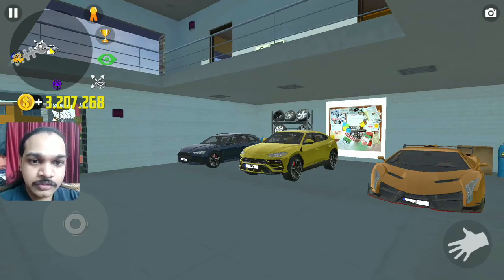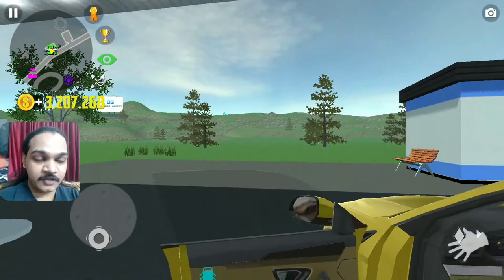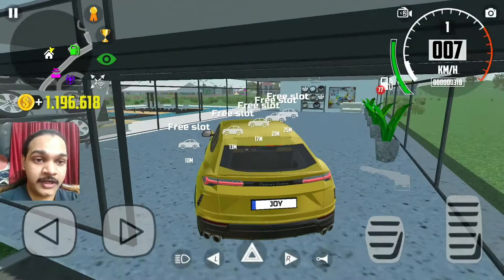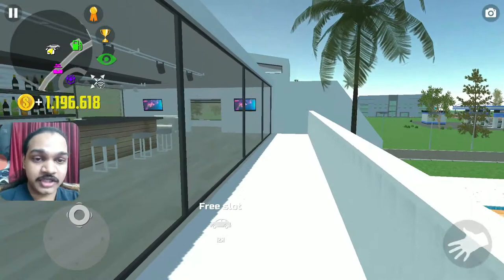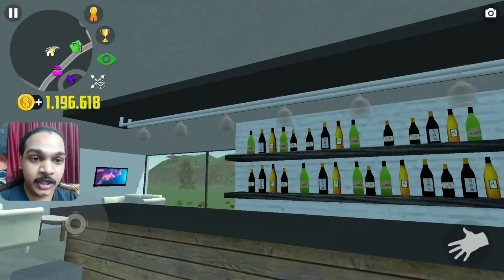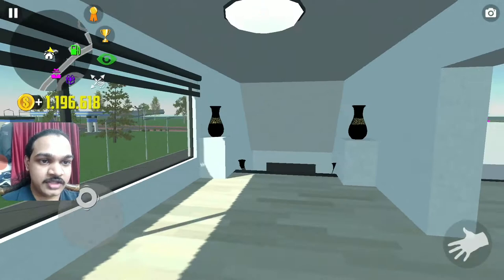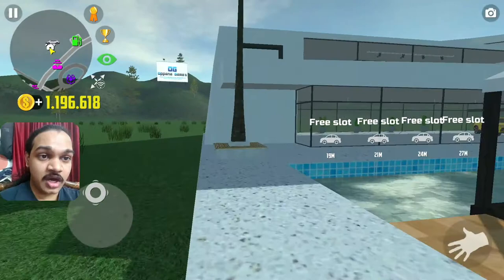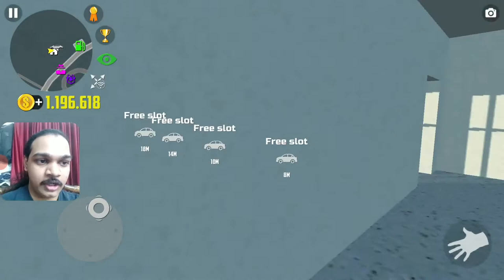Buying A New Villa (New Update) - Car Simulator 2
New version of this game.